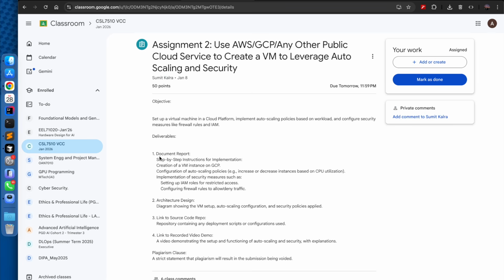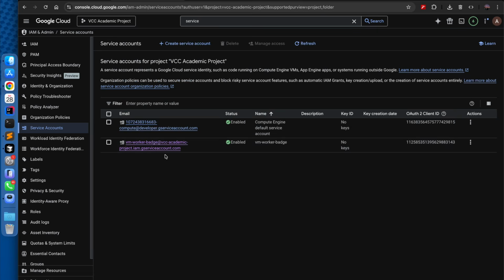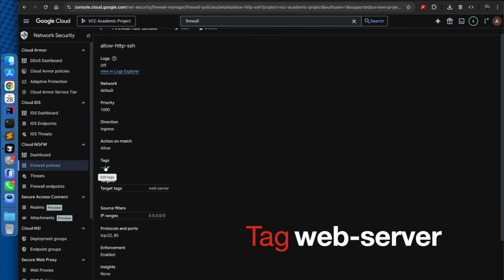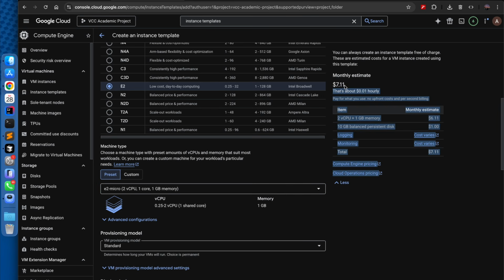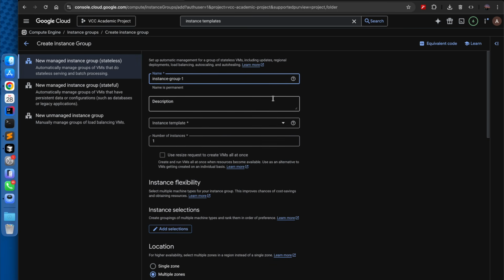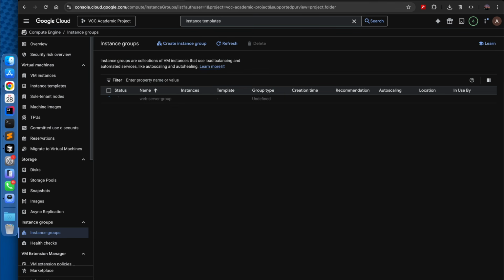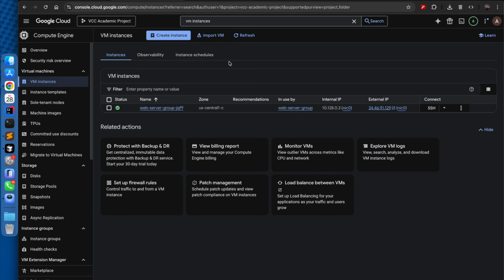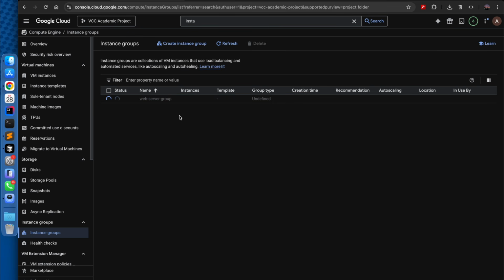VCC Assignment 2 - CSL7510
Objective: Set up a virtual machine in a Cloud Platform, implement auto-scaling policies based on workload, and configure security measures like firewall rules and IAM.